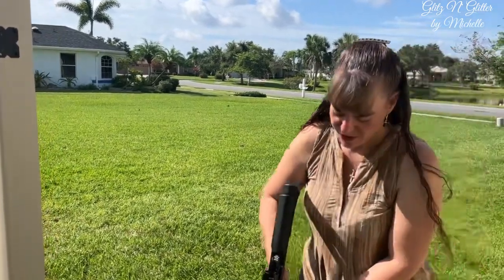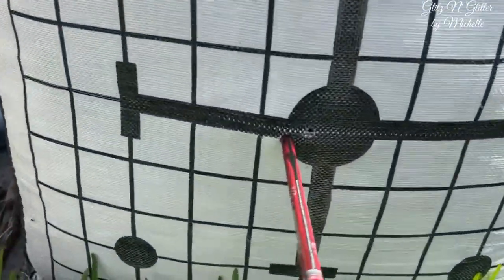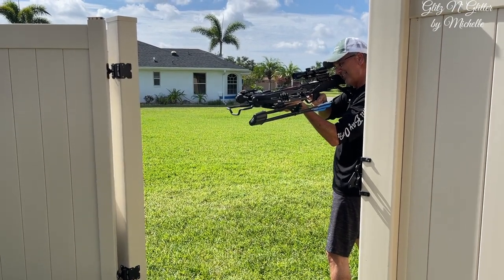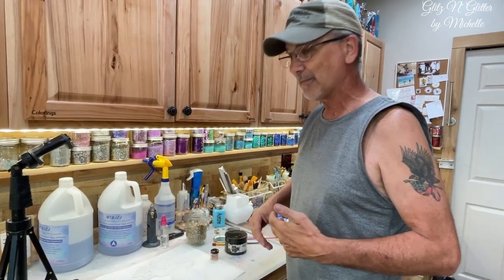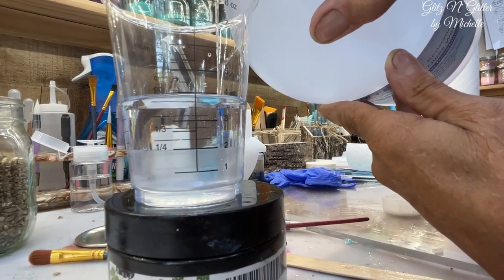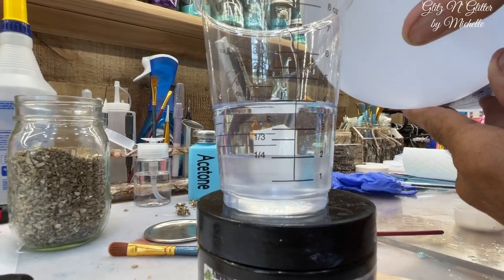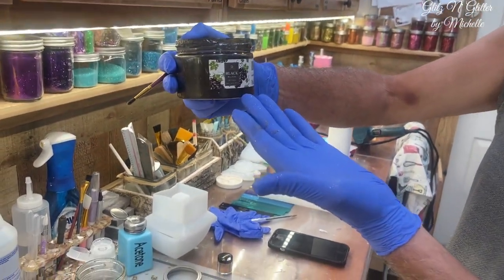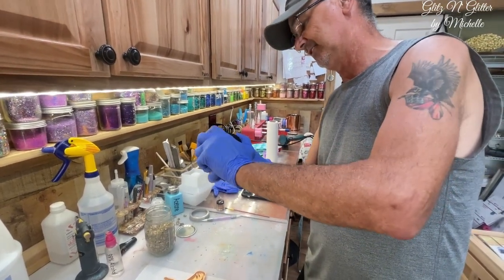#137 I Won The Bet! Husband Has To Do Resin Project On YouTube!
Temu Code: afd56942

Black Mica Powder

Gold Pebbles Purchased At Michael's Arts And Crafts

99% Alcohol